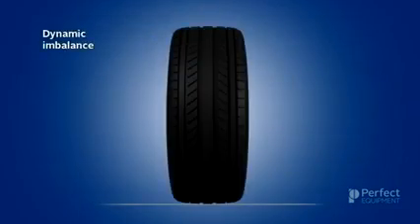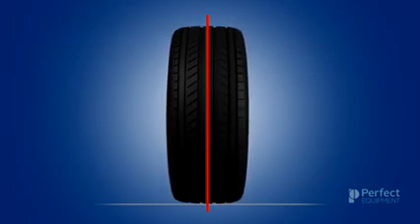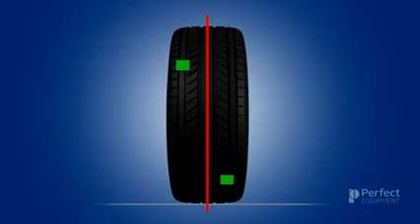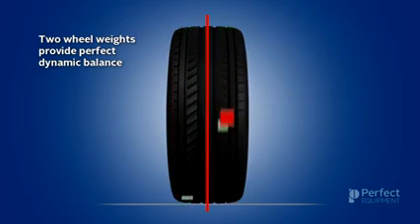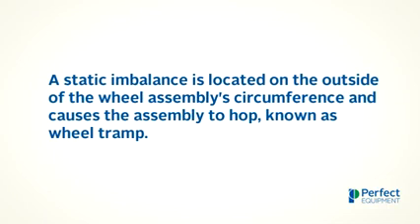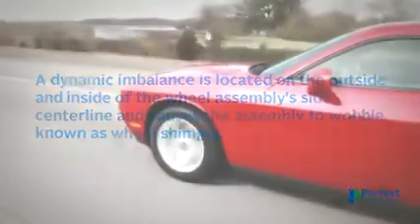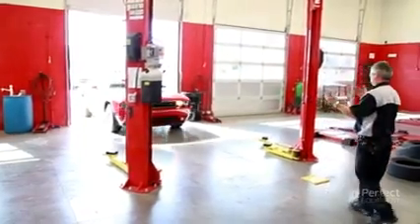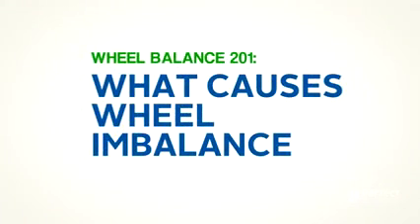Wheel Balance Training 201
A Perfect Equipment training video.